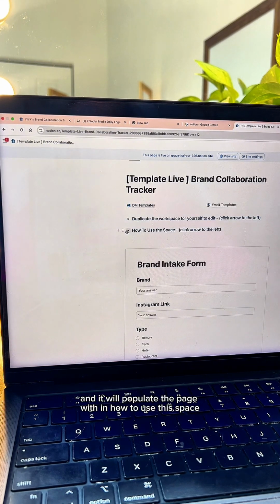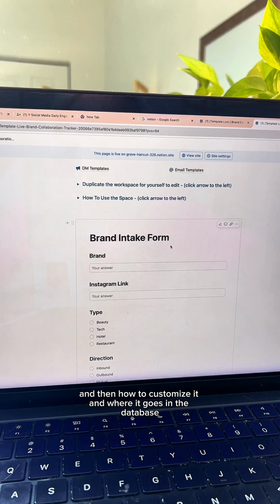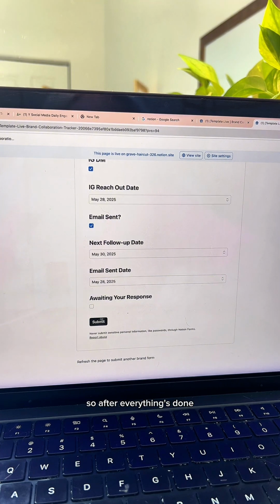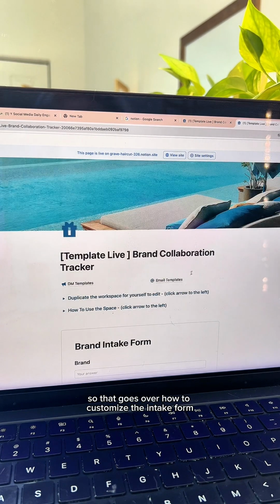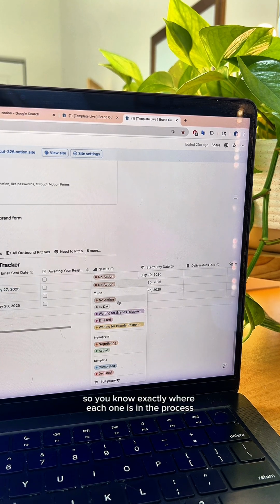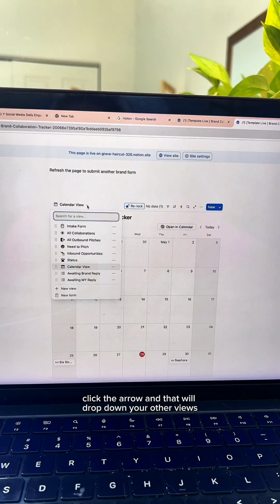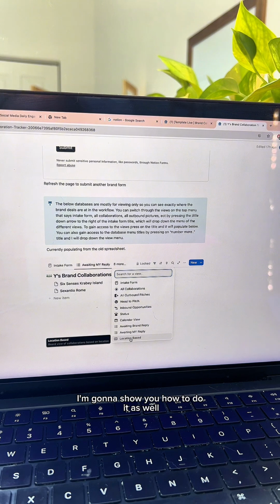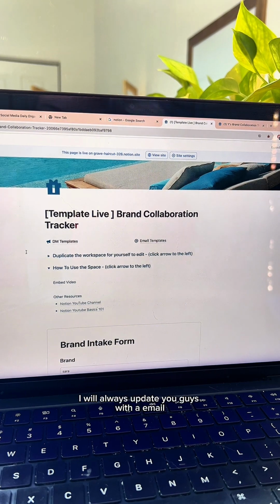Notion Tutorial: How to Use the Notion Brand Collaboration and UGC Tracker